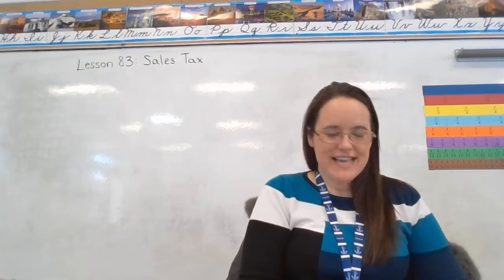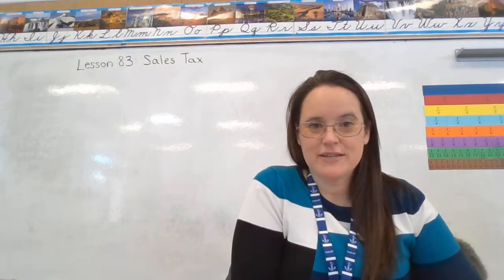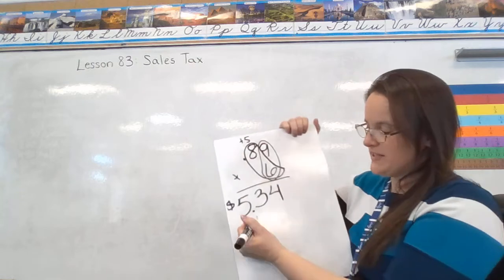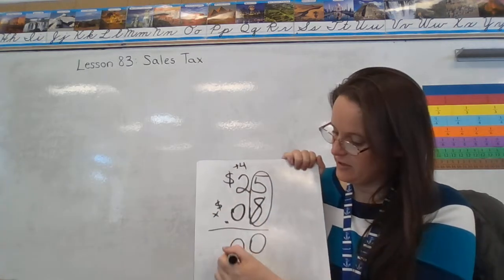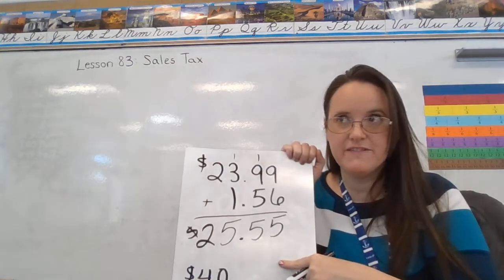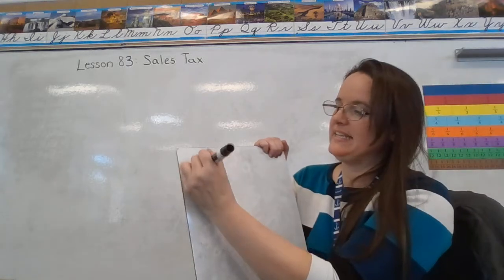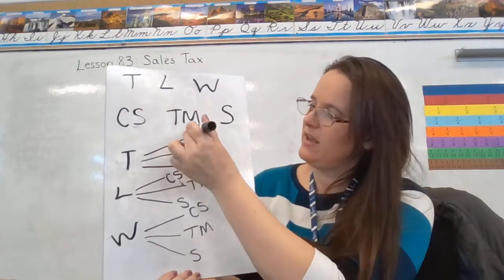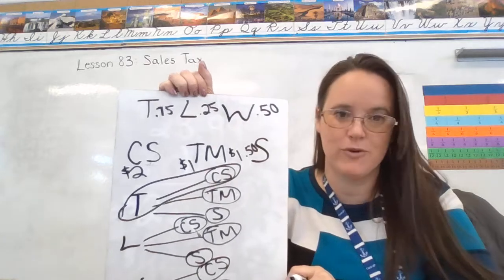Sales Tax (B4L83)